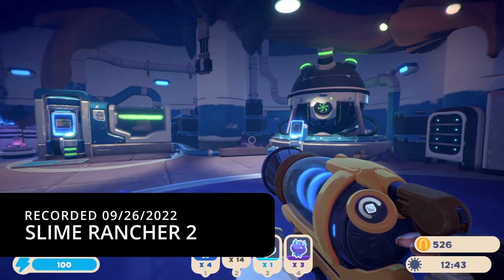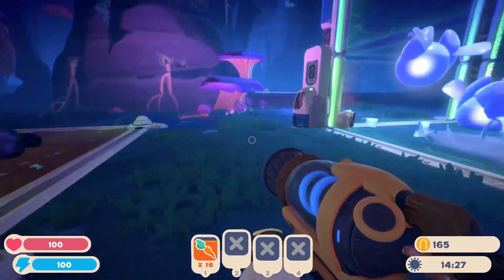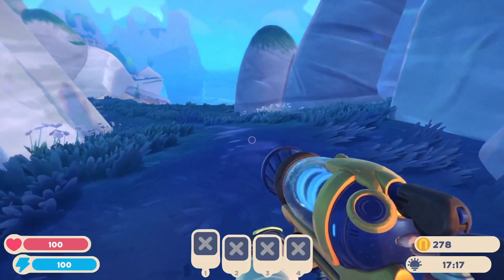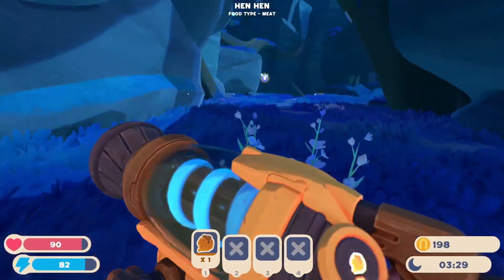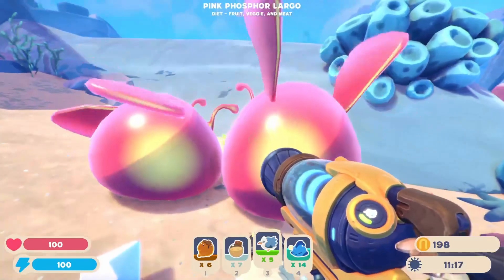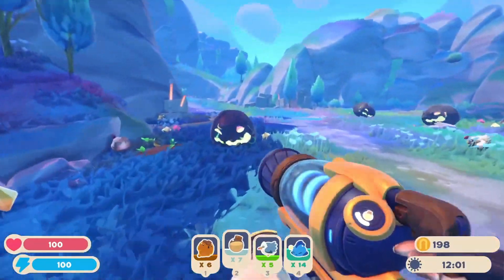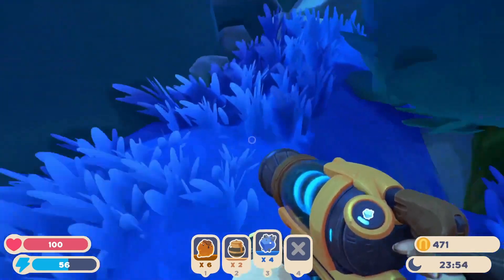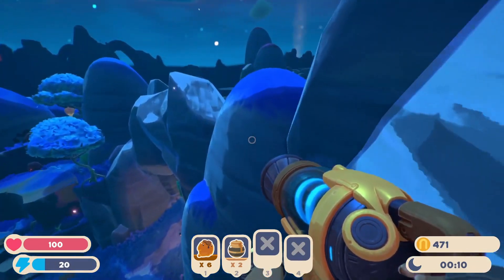Angler bats! But how do I get in these doors?? - Ep 4, Slime Rancher 2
We make our way through the other portal opened early on by breaking the Cotton Largo and encounter tons of angler slimes as well as some other resources we need for crafting. Can we get the best gear in the game?

Game Details.
Developer: Monomi Park
Publisher: Monomi Park
Game description: Continue the adventures of Beatrix LeBeau as she journeys across the Slime Sea to Rainbow Island, a land brimming with ancient mysteries, and bursting with wiggly, new slimes to wrangle in this sequel to the smash-hit, Slime Rancher.